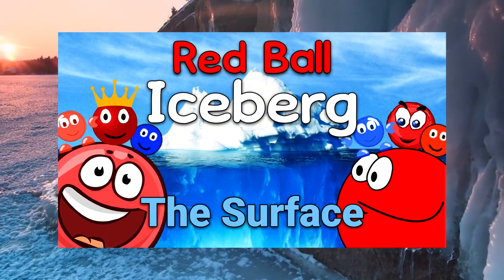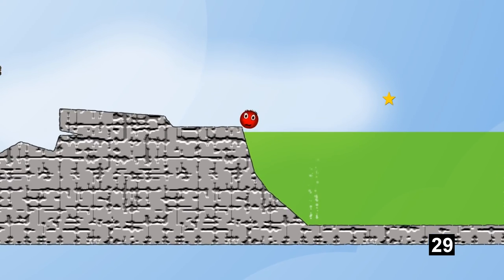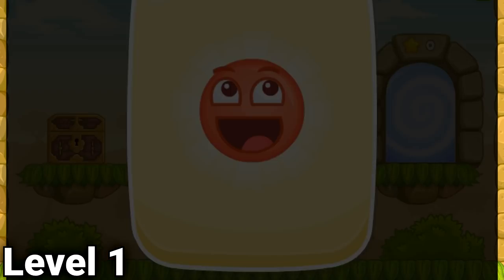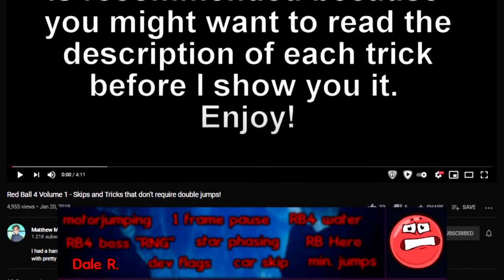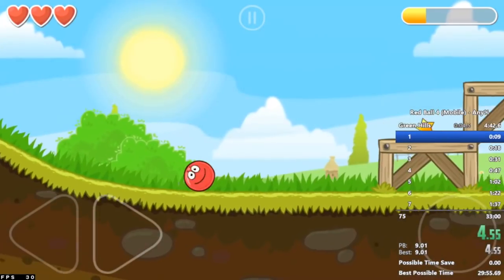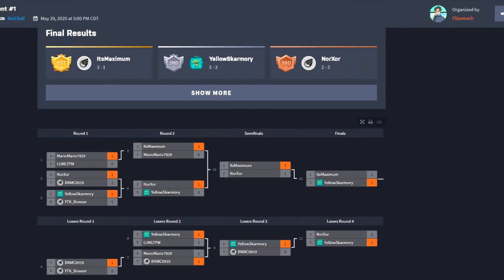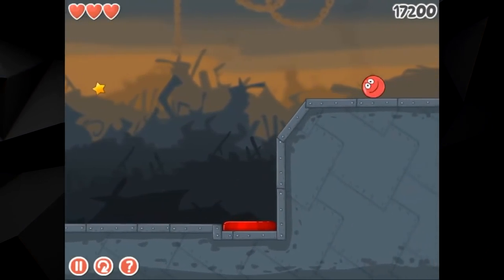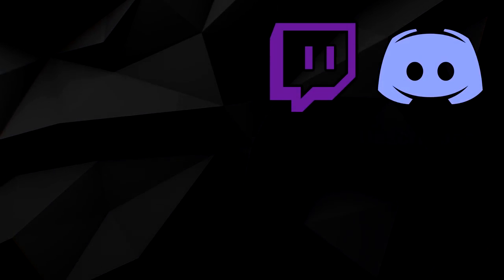The Depths - Red Ball Speedrunning Iceberg Explained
Since its inception in 2009, the red ball series has had a very interesting and unique history. Likewise, the speedrunning scene that surrounds it contains events, strategies, and stories that may be somewhat unknown or hidden to casual observers. In 2021, a Red Ball Speedrunning iceberg was created in order to collect these various aspects and topics, ordered from most known to least. Moving down the layers, the light from the sun shines dimmer and dimmer, as the relative knowledge of the topics becomes more sparse. In the first part of this series, we analyzed just the first three layers of this iceberg, the surface, while this part will aim to explain the bottom three layers, the depths.
Timestamps:
0:00 - Introduction
0:43 - Tier 4
8:27 - Tier 5
16:10 - Tier 6
25:11 - Conclusion